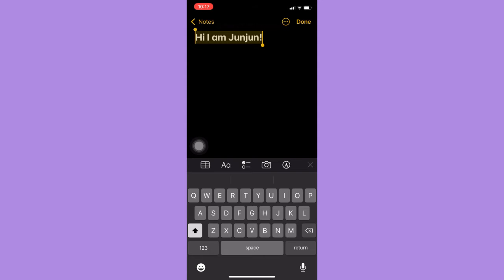How To Copy & Paste On Roblox Mobile (2022)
Learn How To Copy & Paste On Roblox Mobile

In this video, I will show you how to copy & paste on roblox mobile